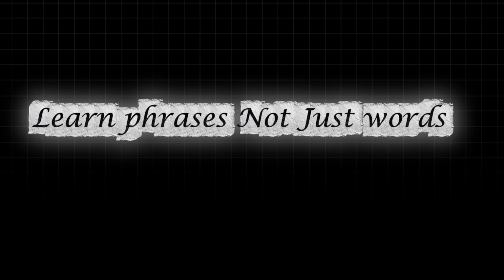Stop Translating in Your Head – Think in English Like a Native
Want to speak English fluently without translating in your head? In this video, you’ll learn how to think in English naturally and stop relying on your native language. Perfect for English learners at any level, I’ll break down why translation slows your speaking, how to train your brain to think directly in English, and simple daily exercises to improve your fluency fast. If you want to speak English confidently, sound more natural, and build real communication skills, this lesson will help you take the next step toward fluency.

00:00 Introduction
00:35 Why You Translate in English
01:45 Why Translation Slows Your Speaking
03:10 Think vs Translate (Key Difference)
04:30 How to Train Your Brain to Think in English
06:00 Exercise 1: Simple Thinking (Level 1)
07:10 Exercise 2: Talk to Yourself